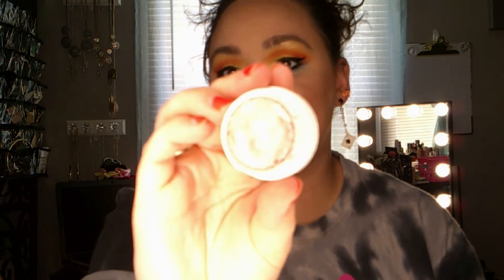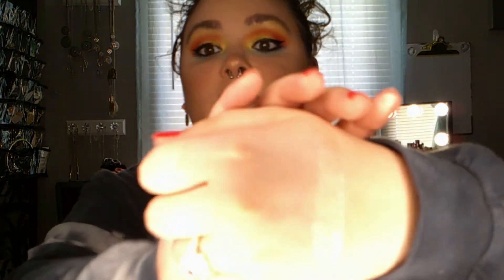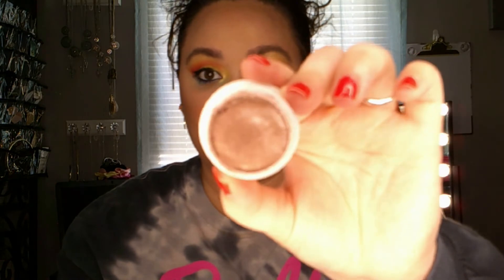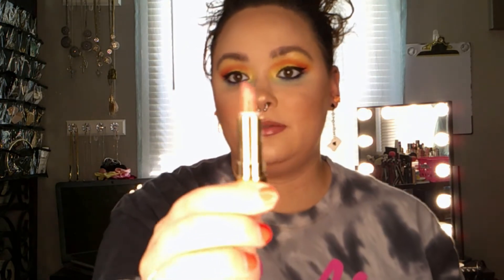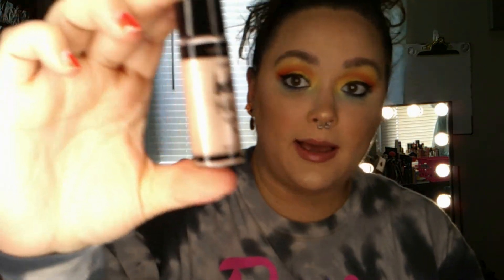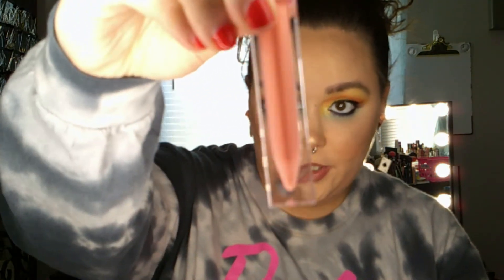PartnersInCream Project Pan Intro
This is my introduction for the Partners in Cream project pan.  This project pan consists of only cream and liquid products.  Tune in to see which products I have chosen to start with. :)

Face:
Too Faced "Primer & Peachy" primer, Too Faced "Born this Way" foundation, Colourpop "No Filter" concealer, Too Faced "Peach Perfect" setting powder, Estee Lauder "Double Wear" pressed powder, Essence "Brighten Up!" pressed powder, Tarte "Park Ave Princess" bronzer, Catrice "Golden Coral" blush, Morphe x Bretman Rock "Vaygaytion" highlighter, Morphe "Continuous" setting spray

Eyes:
Pretty Vulgar eyeshadow primer, Storybook Cosmetics "Charlie and the Chocolate Factory" palette, Urban Decay "Perversion" liner, Maybelline "LastingDrama" liner, L'oreal "Voluminous" mascara, Colourpop "Boss Brow" pencil, ABH brow gel

Lips:
Gerard Cosmetics "Ecstasy" lip liner, Too Faced "Sex on the Peach" lipstick, Dominique Cosmetics "Peach Tea" lip gloss

Dollar Lash Club - Save 10% with code DCGBEAUTY